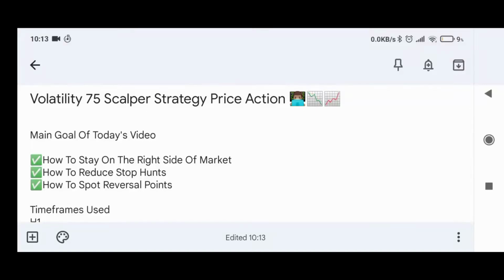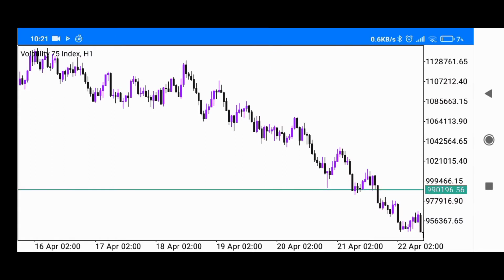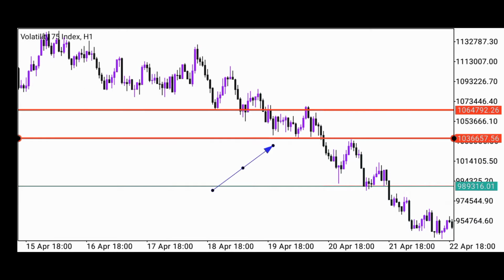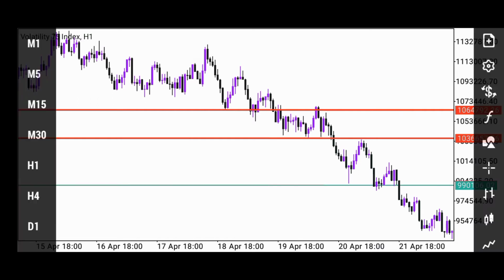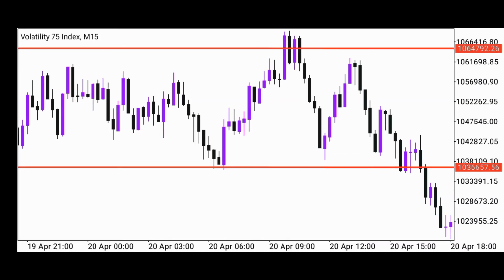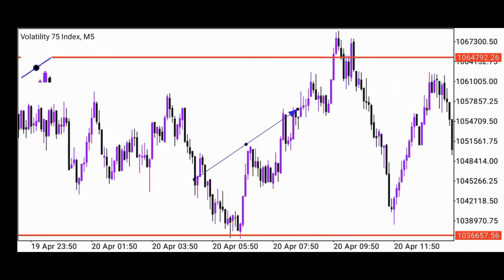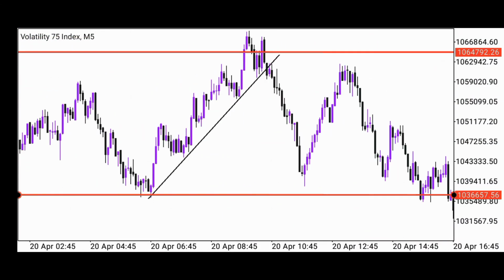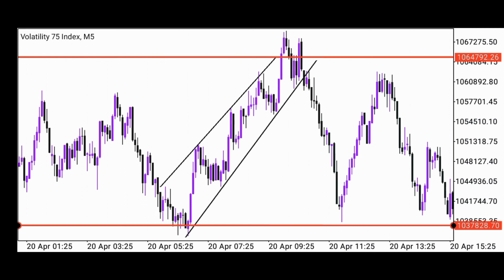Volatility 75 Scalper Strategy Price Action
Main Goal Of Todays Video
1. How To Stay On The Right Side Of Market
2. How to Reduce Stop Hunts
3. How To Spot Reversals

Financial Chaser Room Is A  Platform Where Tips And Tricks About The Forex And Synthetic Indices Are Mainly Droped.

The Content Uploaded Is Aimed To Help Beginner Level Traders And Intermediate Traders Who Are Trying To Find Consistency In The Industry.

Content You Should Set Yourself Up For
✅Live Trading Videos - Theses Type Of Videos Will Basically Show You How To Enter The MARKET.
✅ Market Touch Up Tips And Tricks
✅ Psychology Enhancement
✅ YouTube Shorts For Boost Of Motive In Your  Life And Trading

Guaranteed Upload Schedule

🔥Wednesday 17:00
🔥Sunday 16:00

Two Days A Week

I Will Not Be Providing No Mentorship Or Signal Providing Just Content That Will Help You Be A Independent Trader

Risk Warning
Trading foreign exchange, indices and commodities, on margin, carries a high level of risk and may not be suitable for all individuals. The high degree of leverage can work against you as well as for you. Before deciding to invest in foreign exchange or other markets you should carefully consider your investment objectives, level of experience and risk appetite. The possibility exists that you could sustain a loss of some, or all, of your initial investment. Therefore you should not invest money that you cannot afford to lose. In some cases, it is possible to lose more than your initial investment as it is not always possible to exit a market at the price you intend upon doing so. There are also risks associated with utilising an Internet-based trade execution software application including, but not limited to, the failure of hardware and software. You should be aware of all the risks associated with investing in foreign exchange, indices and commodities and seek advice from an independent financial advisor if you have any doubts.